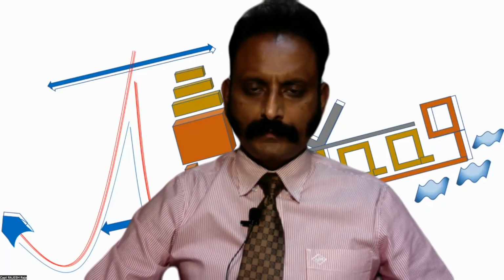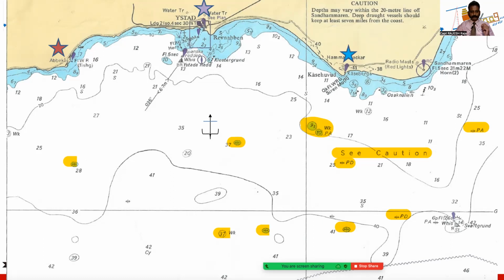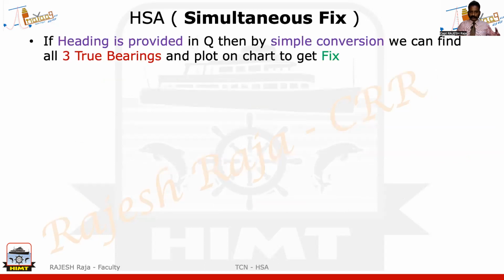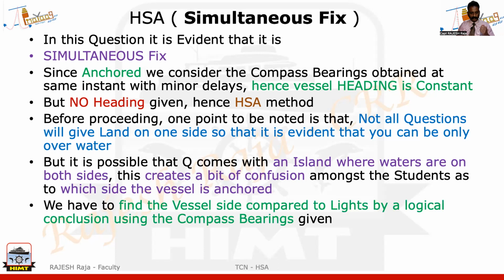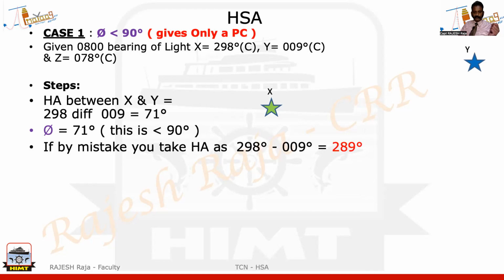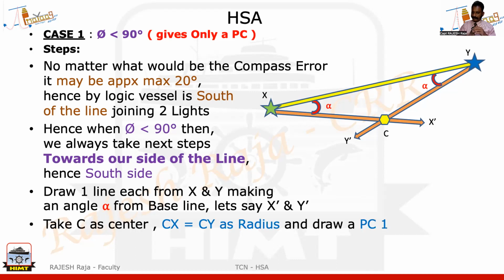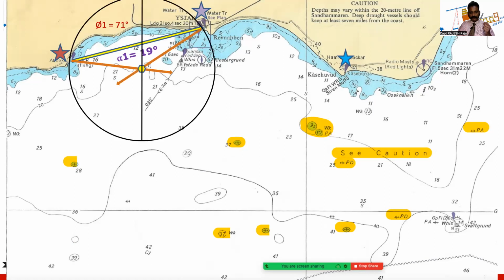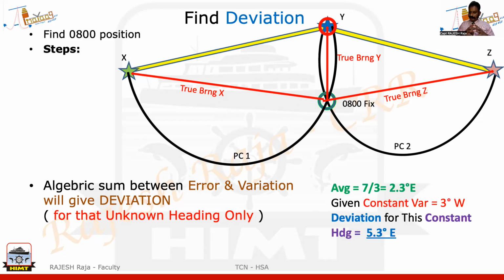16. Chart Work - Horizontal Sextant Angle - Part 1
Horizontal Sextant Angle or simply Horizontal Angle method of Plotting a Fix using Case 1 as Angle Less Than 90